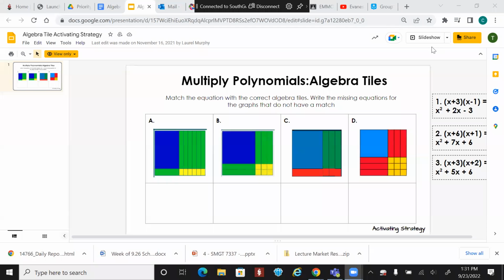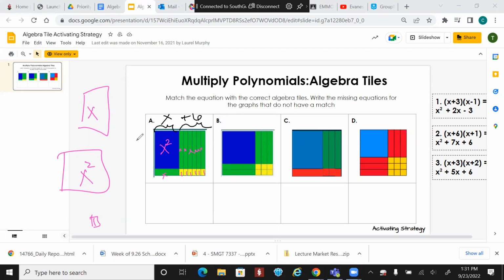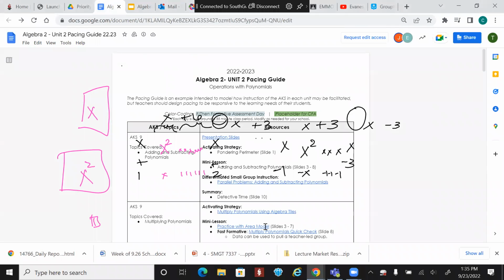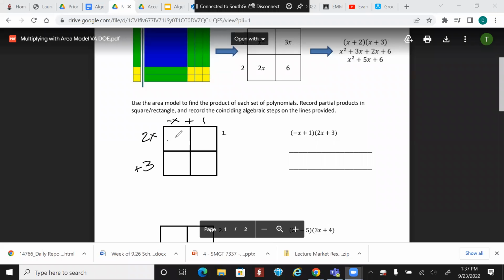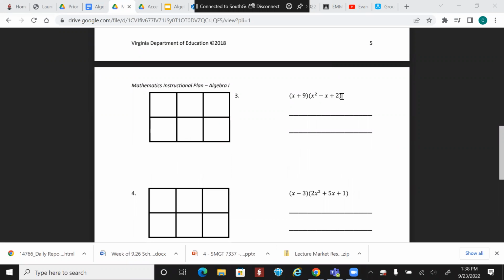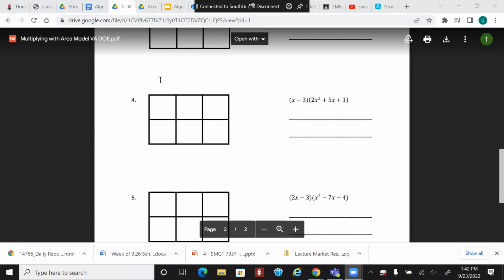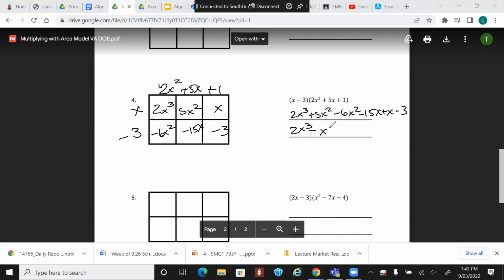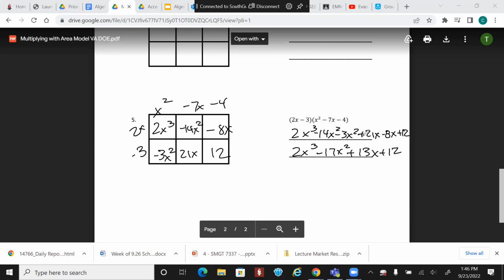Alg 2 9/23 day 2